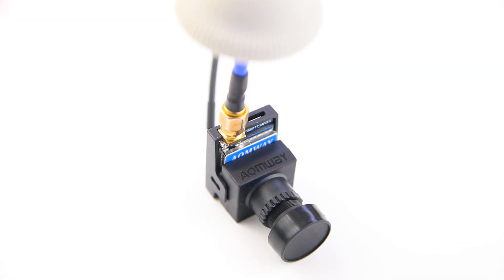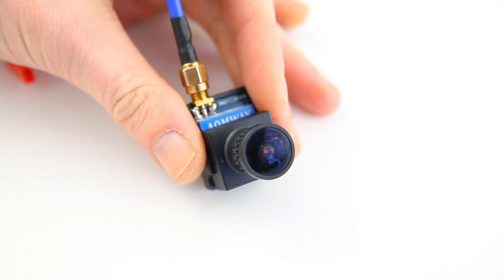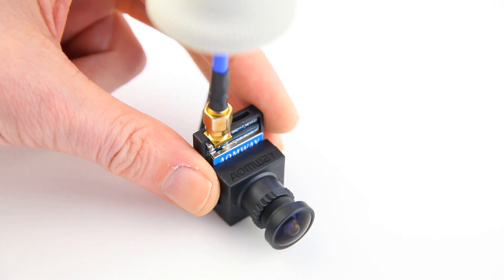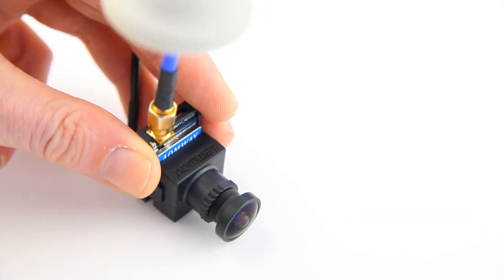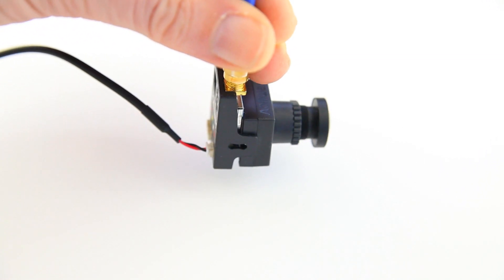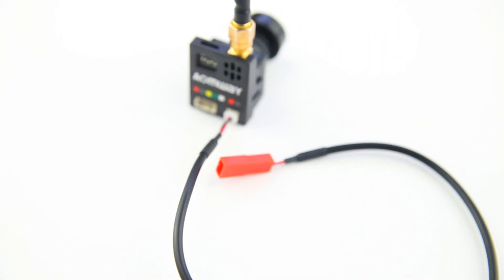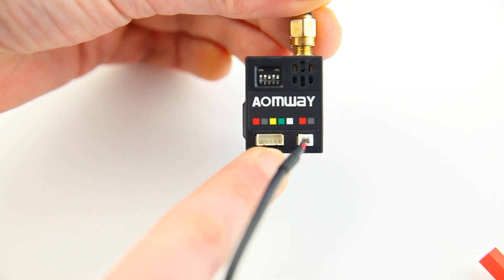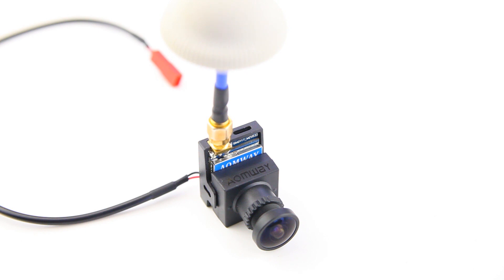Aomay WDR 700tvl FPV camera + 200mW VTX Backpack - Show & Tell! :)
Link at Banggood.com

Specs Camera:
Video Format: PAL
Pick Up Device:1/3"COMS
Picture Elements: 976(H) x 496 (V)
Output Power: 23~24dBm
Operating Voltage: 7V~24V
Power consummption:120mA
Dimension: 22mm x 20mm
Weight: 35g (includes camera, transmitter and antenna)
Lens: 2.1mm
TV system : Pal
Horizontal resolution: 700TVL
Sensitivity: 10.8 (V/Lux.sec)
Scanning system : 2:1 interlace

Specs: (VTX)
Frequency: 5.8GHz
PowerOutput: 200mW
Modulate: Wideband FM Modulate
Video Format: NTSC/PAL
Output Impedance: 50 Ohm
Output Power: 23~24dBm
Channel: 32CH
Operating Voltage: 7V~24V
Supply Current: 190mA
Operating Temperature: -10~85 Video Band Width : 0~8.0 MHz
Audio Carrier Frequency: 6.5MHz
Video Input Level: 0.8~1.2 Vp-p
Video Input Impedance: 75 Ohm
Audio Input Level: 0.5~2.0 Vp-p
Audio Input Impedance: 10K Ohm
Connector: SMA
Dimension: 26mm x 23mm x 8mm
Weight: 6g (without antenna)